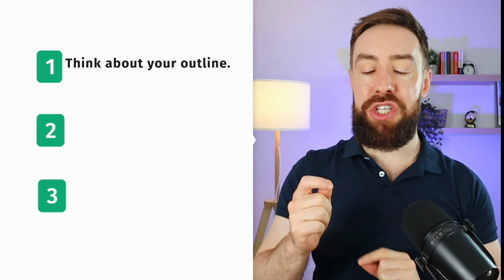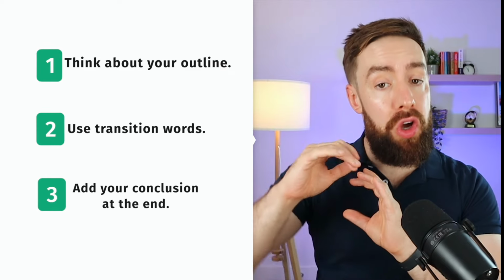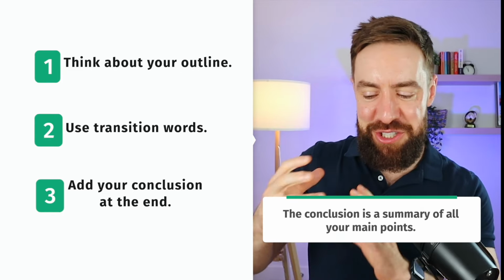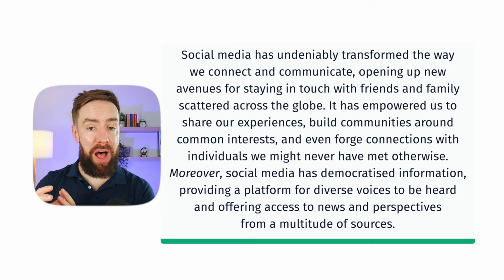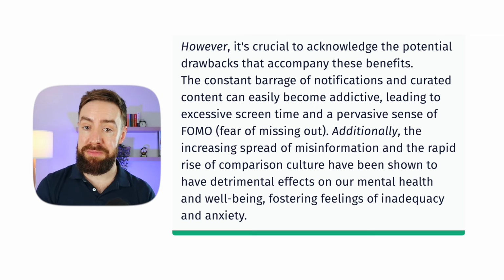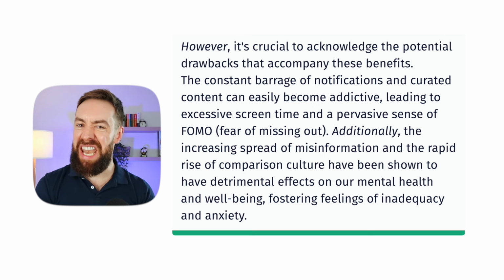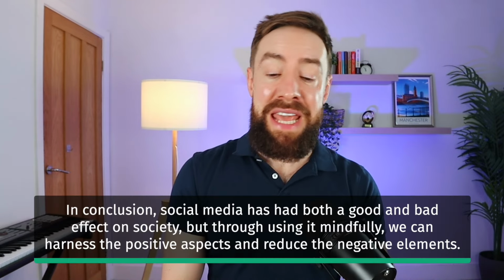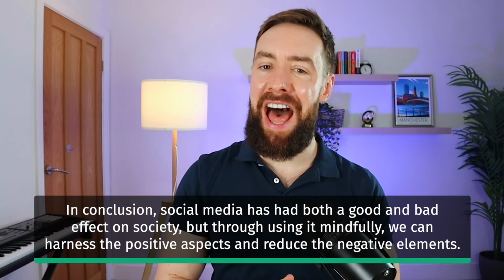How to Speak for 3 Minutes | Duolingo English Test Speaking Sample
Struggling to speak for the full 3 minutes on the Duolingo English Test?

You’re not alone. Many test-takers find it difficult to keep talking for the entire duration of the speaking sample. It’s crucial to maximize your speaking time to showcase your English skills effectively.

Our Duolingo English Test Preparation Course is now available! Click here to find out more:

In this video, I discuss the importance of speaking as much as possible during the Duolingo English Test speaking sample.

Speaking for the full 3 minutes can significantly impact your score. Many people fail to do so, which results in lost opportunities to demonstrate their language proficiency.

Join me as I explore why it’s essential to fill the time and how to avoid common pitfalls.

If you’re preparing for the Duolingo English Test, this video will help you understand the value of speaking continuously.
Watch now to learn how to make the most of your Duolingo English Test speaking sample questions and answers.

By the end of this video, you’ll see why speaking for the full 3 minutes can make all the difference in your test performance.

Don't miss out on this vital information for your Duolingo English Test preparation!

Pass your English exams first time, and reach Advanced English, on our website. Check it out here: